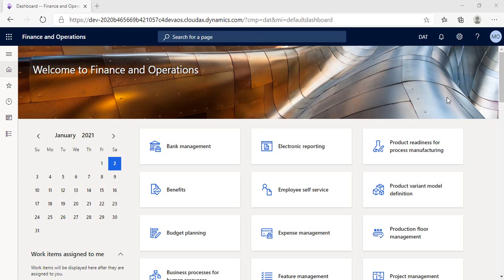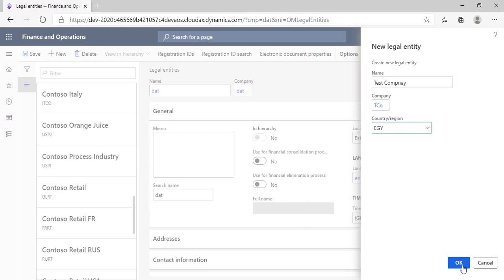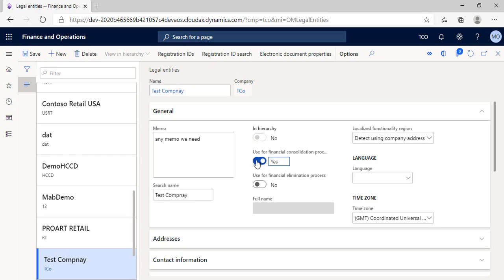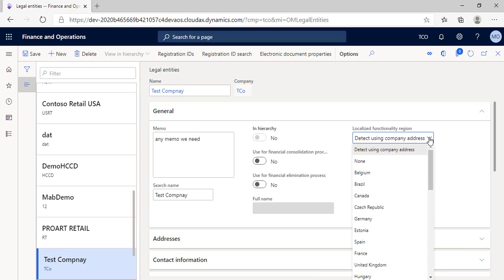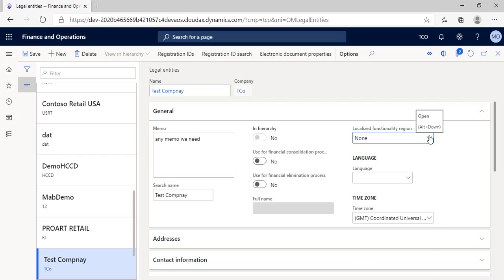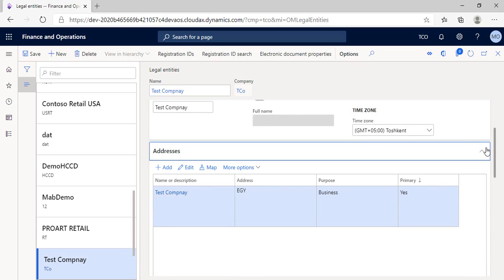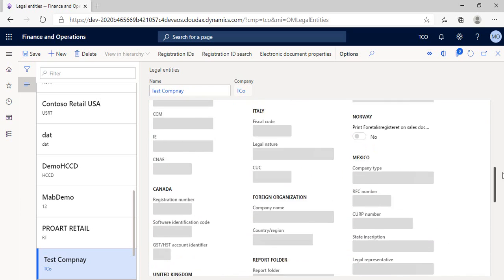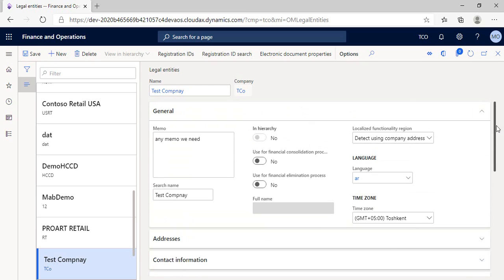D365 F&O / Creating new legal entity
Chain of videos that illustrate the steps of setups and processes through the financial and operational modules of Dynamics 365 ERP system.